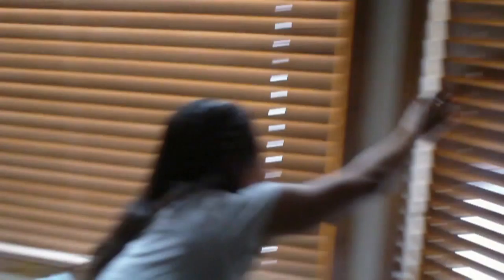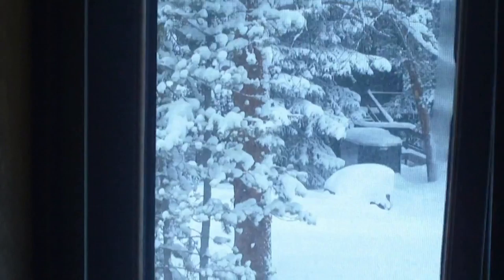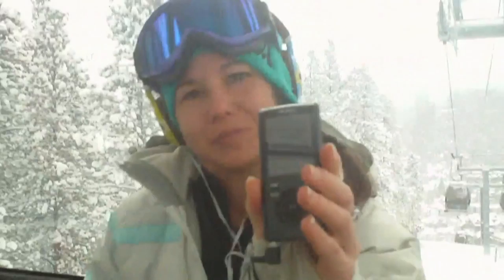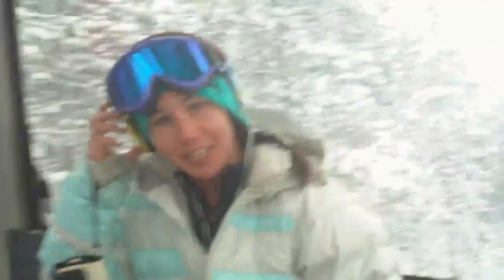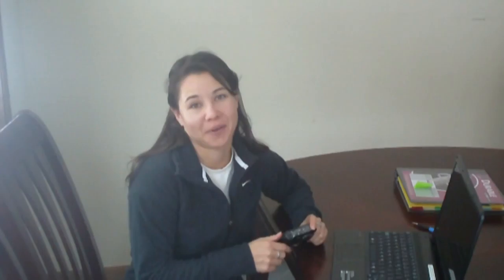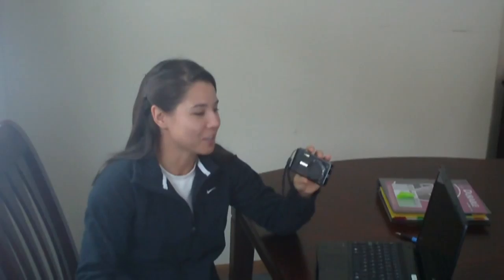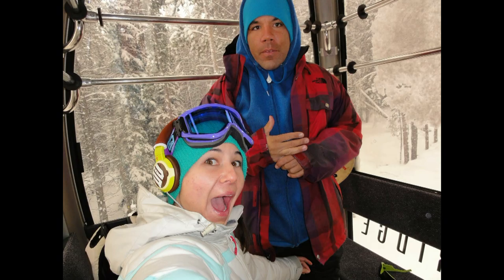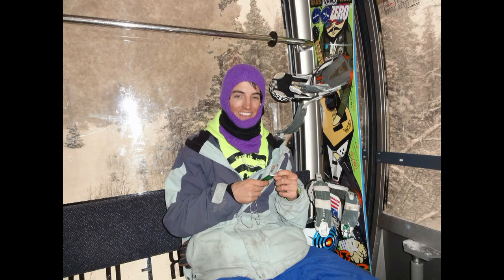Katie Tsuyuki's Video Blog 13: Katie's Holiday Gift Guide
Check out Katie's holiday gift suggestions.  Footage filmed on a Sony Bloggie.